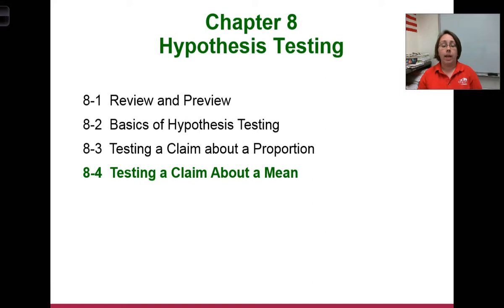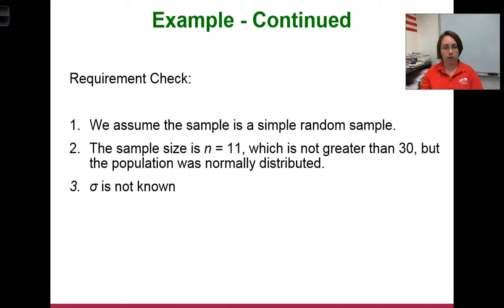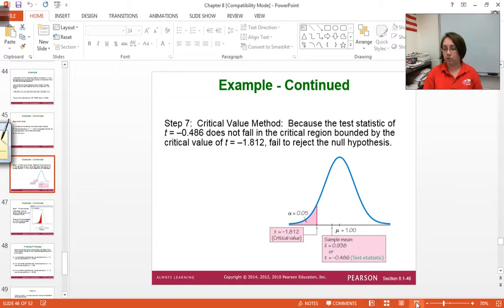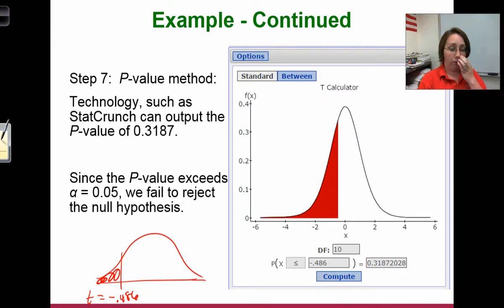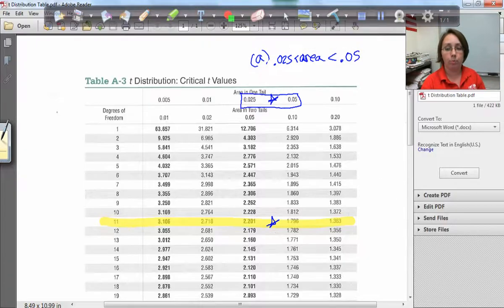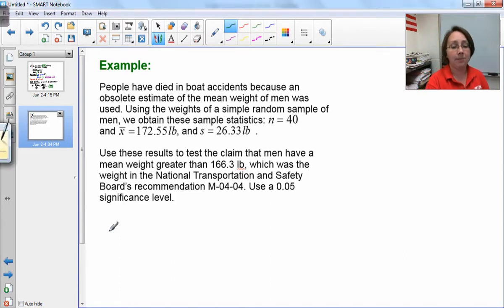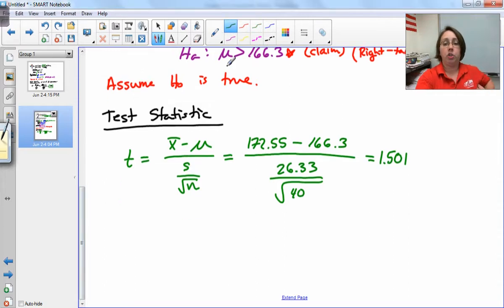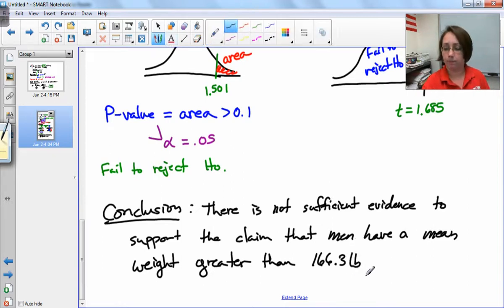Sec 8 4 lecture